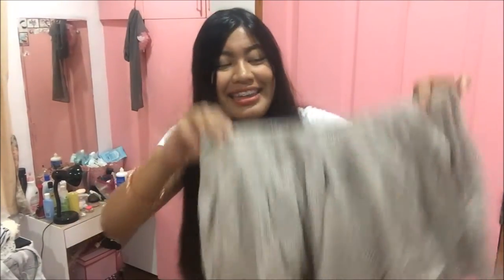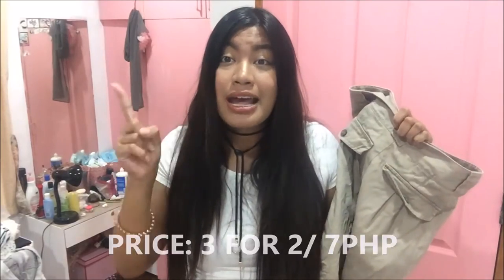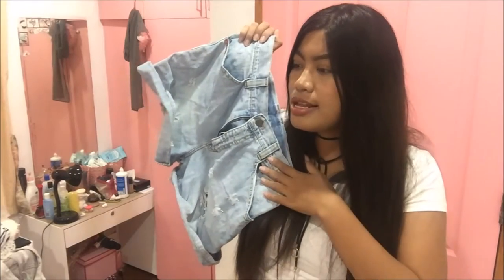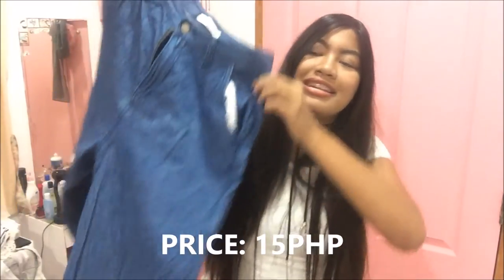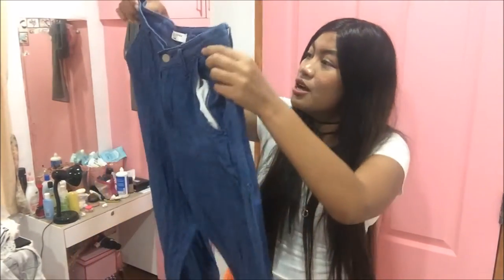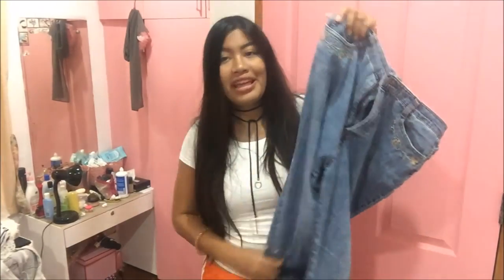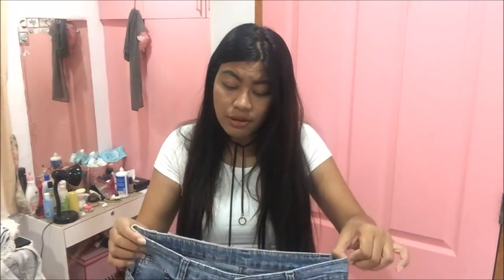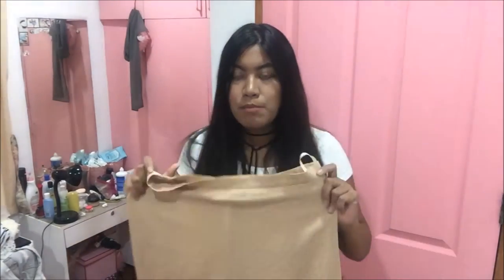UKAYSPIRATION: UKAY UKAY FAVORITES | JANUARY 2017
Spread love, positivity and pink sparkly hearts and also don't forget to:
✔  Give this vid a thumbs up 👍

THANK YOU AND STAY AWESOMAZING!! 💋

And lastly..
BE BOLD or ITALIC, NEVER REGULAR.
✨ Sasa Cabrera ✨